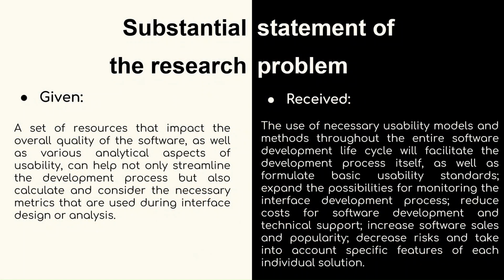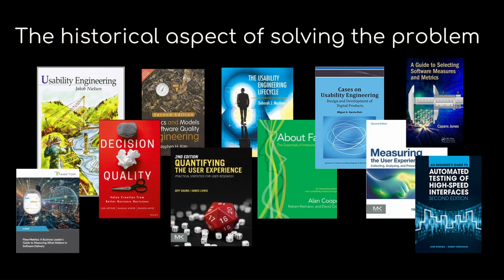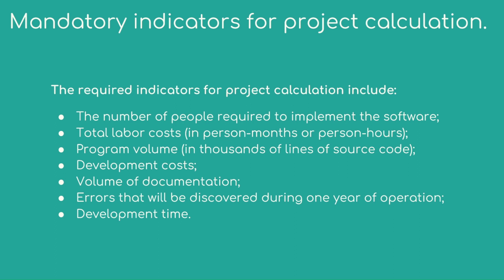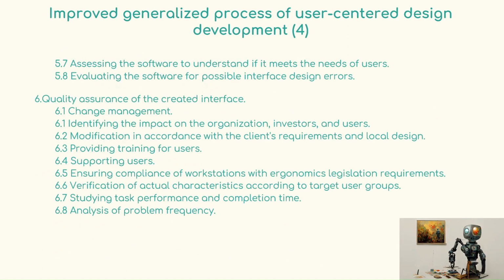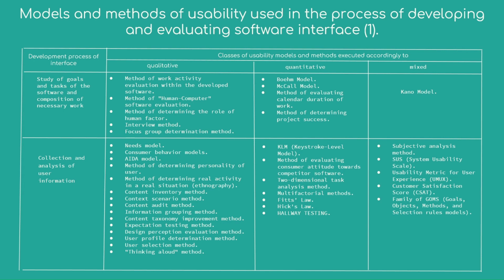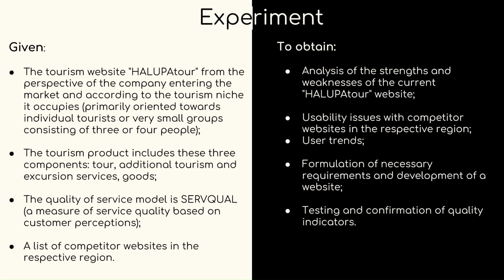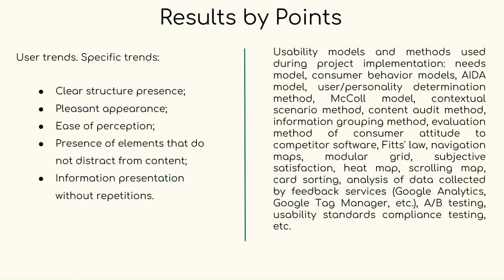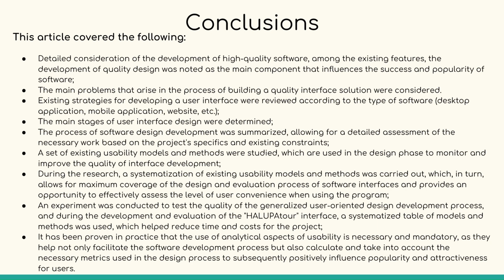Analysis of Models Usability Methods Used on Design Stage toIncrease Site Optimization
Iryna Gruzdo (1), Iryna Kyrychenko (1), Glib Tereshchenko (1) and Oleksandr Shanidze (2)

1 - Kharkiv National University of Radio Electronics, Nauky Ave. 14, Kharkiv, 61166, Ukraine
2 - National Technical University "KhPI", Kyrpychova str. 2, Kharkiv, 61002, Ukraine
A
The analysis of existing usability models and methods used in the design and analysis of software (SP) is carried out, thanks to which you can choose the desired type of methods (quantitative or qualitative). The issues of how best to build a site structure are considered. An experiment was performed on the example of the selected site. During the experiment, its shortcomings and miscalculations were identified that were made in the process of its design and recommendations were provide